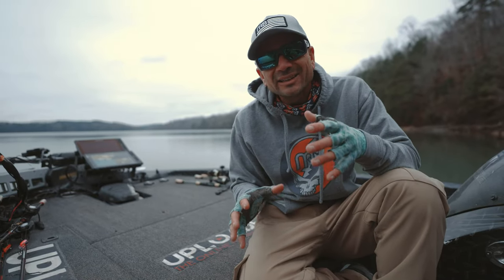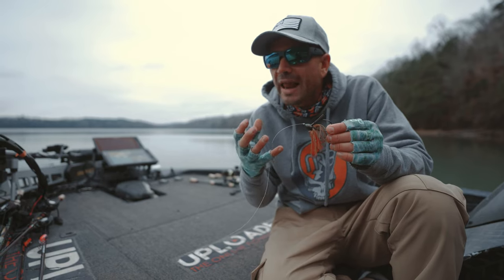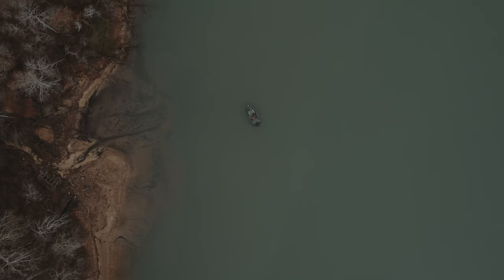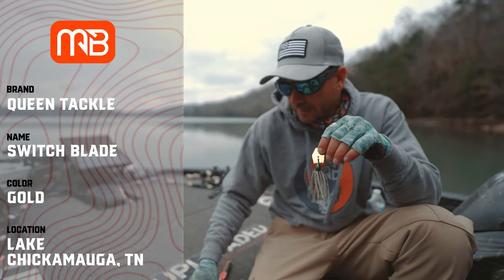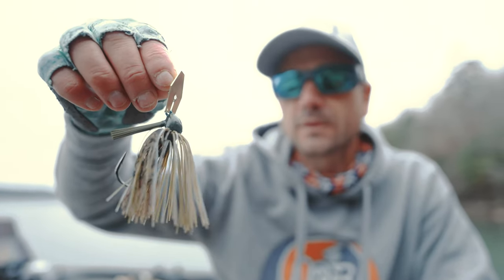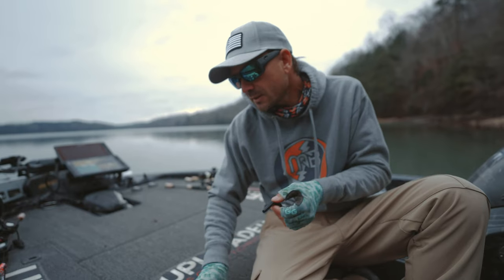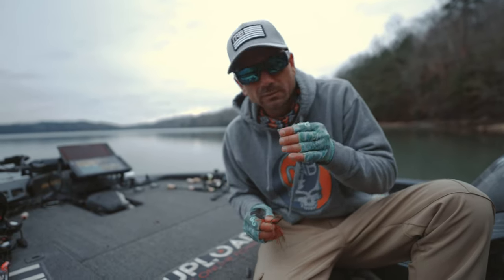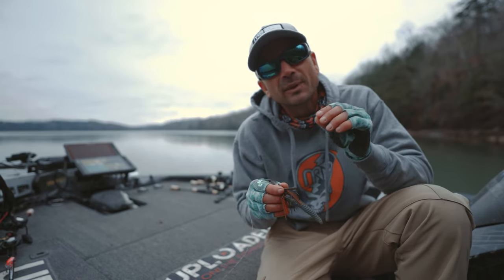Do This with Your Jig | Mikey Balzz Shares His Secrets to Catching More Bass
The jig is a lure known to target big bass, and is a staple in just about every angler's tackle box. But did you know that making a few key modifications will help you get even more out of this versatile lure? Mikey Balzz shares a few of his secret jig modification techniques, and breaks down why you should keep an eye on water temperature when dressing your jig.

Don't have a MONSTERBASS subscription yet? The MONSTERBASS community was created to help you become a better angler and have more fun fishing! Each month, you'll receive a carefully crafted kit designed to help you learn and master new bass fishing techniques.